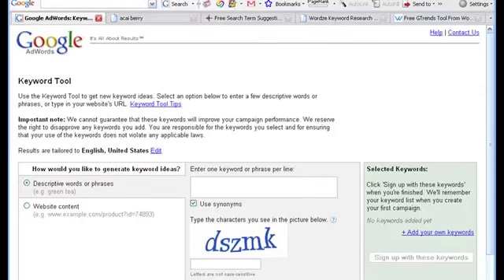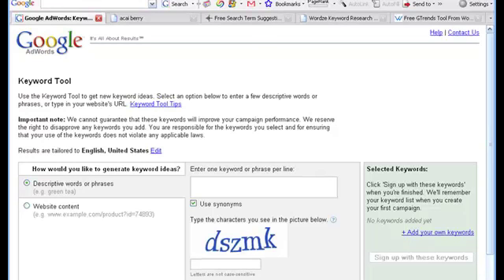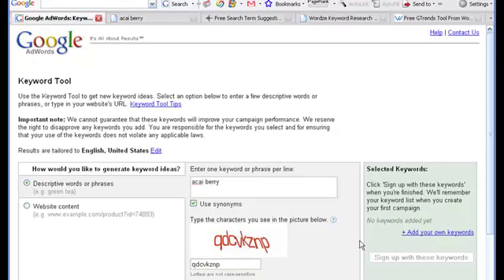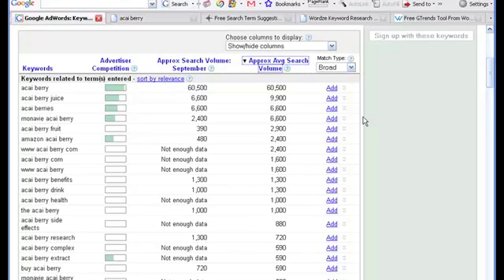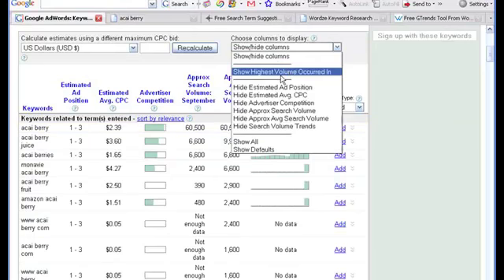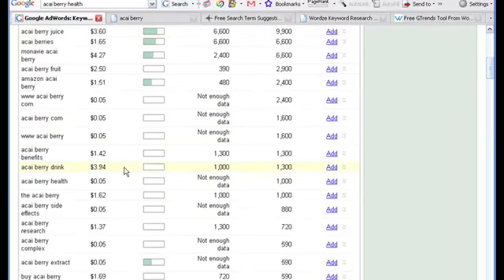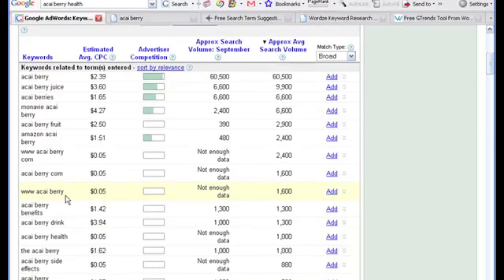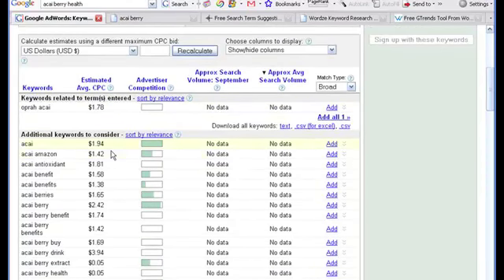Free PPC Case Study for CPA Offers - Part 4